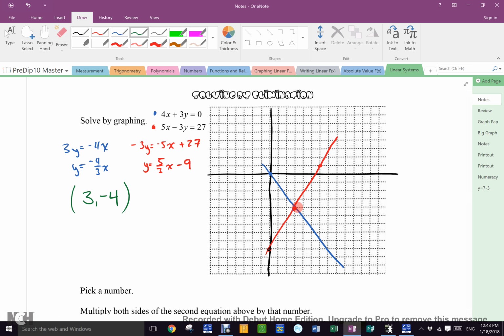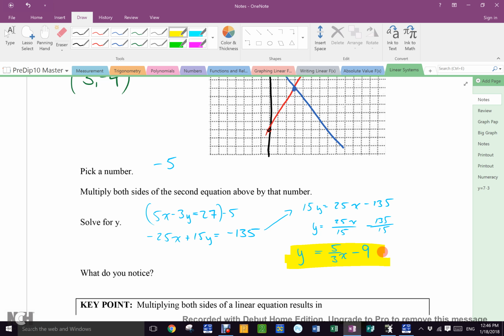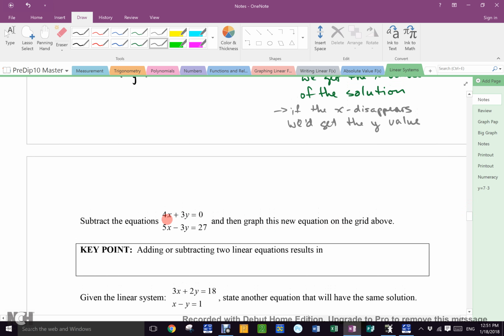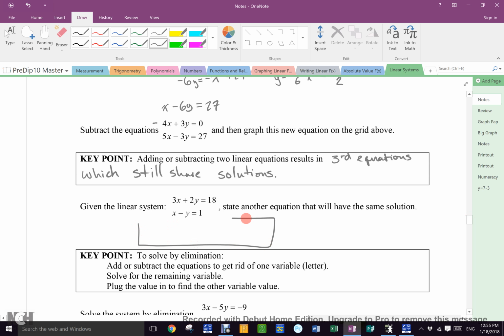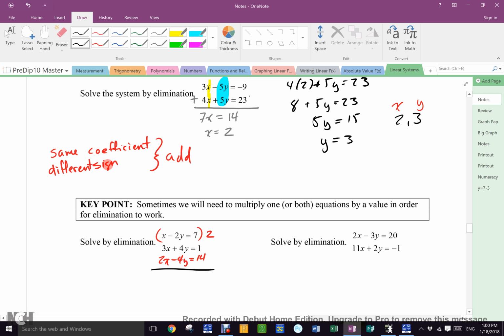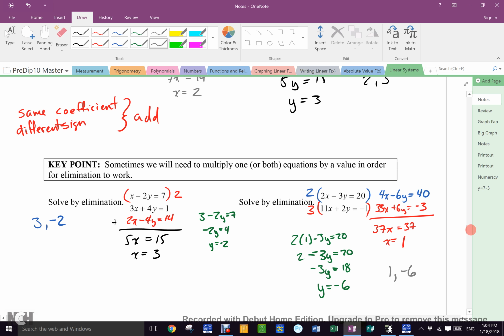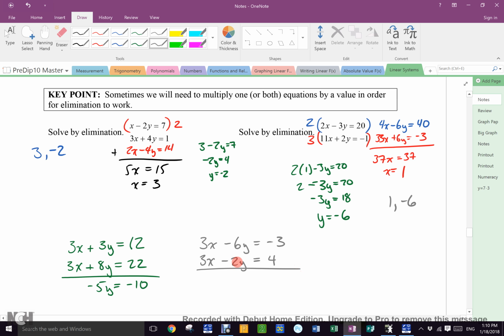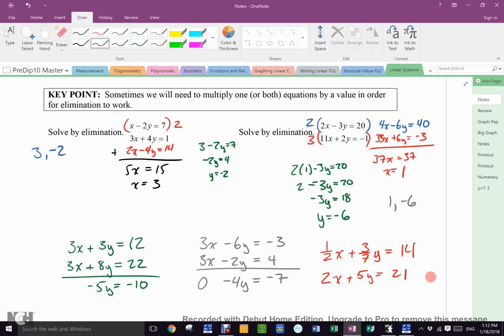Jan 18 Block D Solving By Elimination